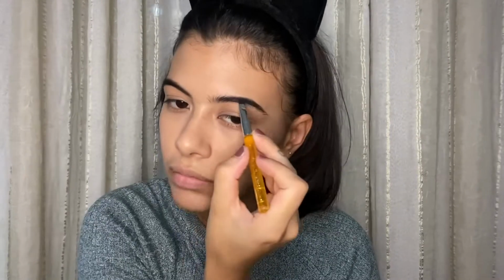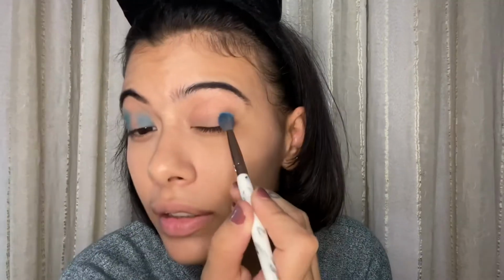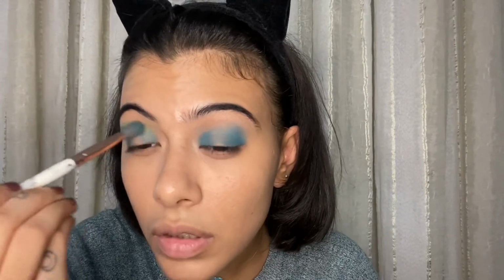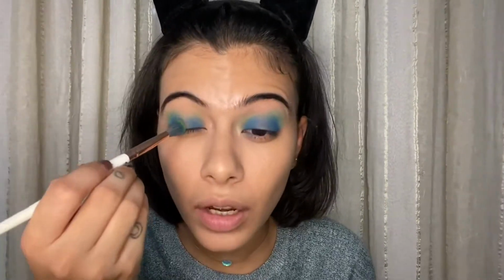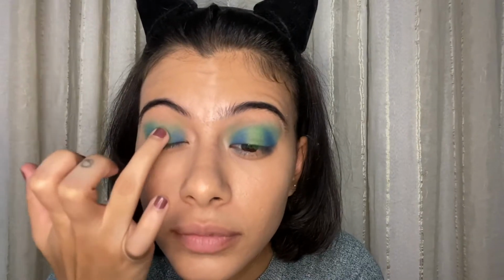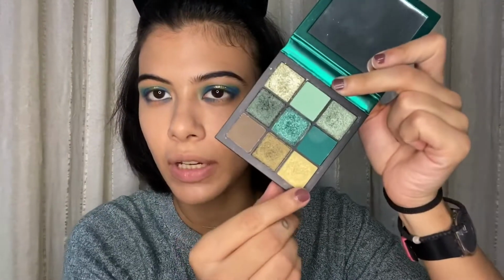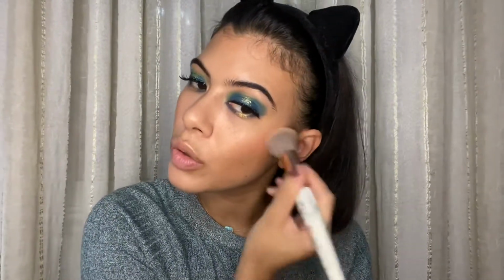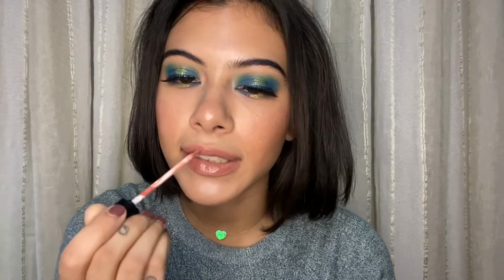GET READY WITH ME | MAKEUP & CHILL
PRODUCTS USED

St Ives – Renewing Collagen & Elastin Moisturizer
Bourjois – Healthy Mix BB Cream “medium”

Jordana Cosmetics – Brow Powder Duo “04 Black”
Maybelline – Fit Me Concealer “10”
ABH – Contour Kit “Banana”
Violet Voss – Bright Vibes Palette
Huda Beauty – Emerald Obsessions
NYX – Glitter Primer
NYX – Glitter Goals “Galactica”
NYX – Crayon Eyeliner “Gypsy Blue”

ABH – Contour Kit “Java”
Wet n’ Wild – Blush “Mellow Wine”
MAC – Mineralize Skin Finish “Soft & Gentle”

KVD Vegan Beauty – Everlasting Liquid Lipstick “Ludwig”
Radiant Cosmetics – Lipgloss “06”